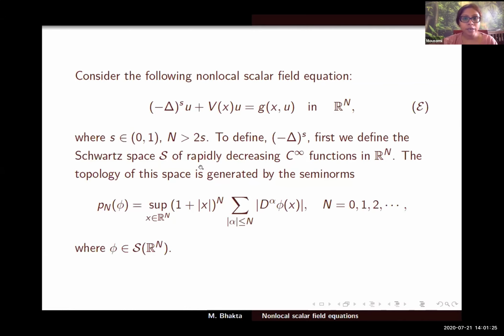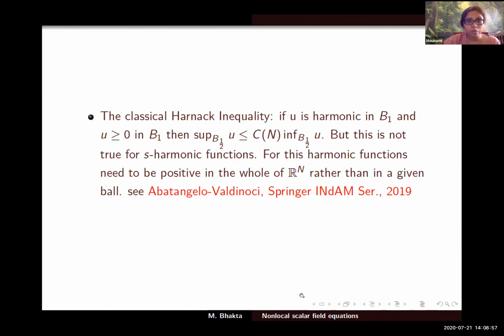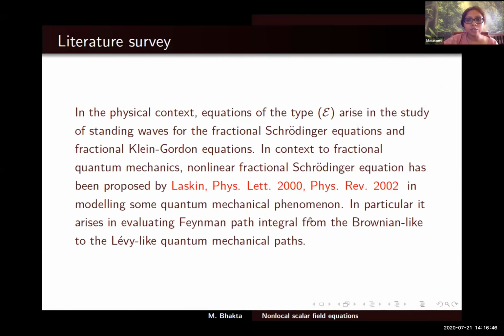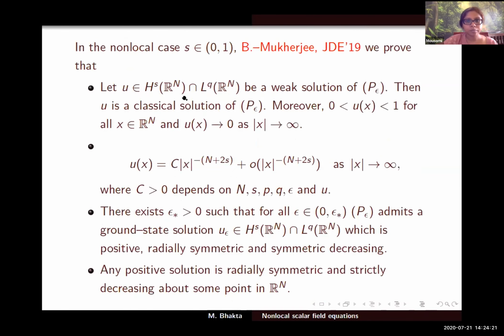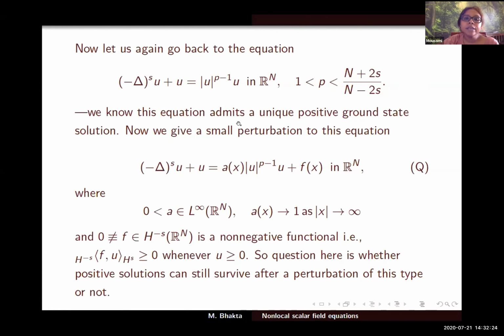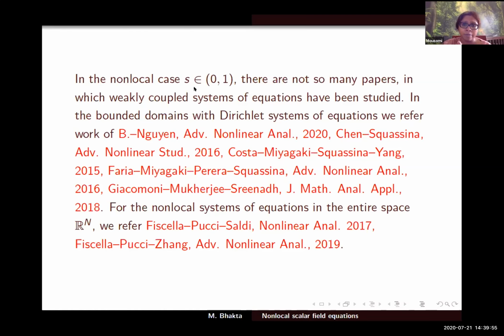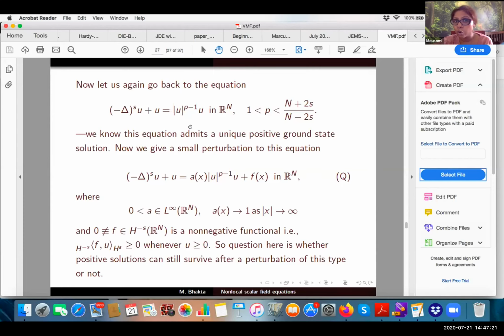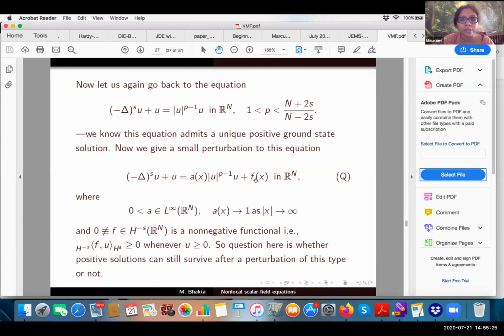Survey talk by Prof. Mousomi Bhakta (IISER Pune) at Virtual Math Fest 2020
Title: Nonlocal scalar field equations

Abstract: In this talk we will give a brief survey on scalar field equations and discuss some recent results in nonlocal scalar field equations and mention some open questions in that area.